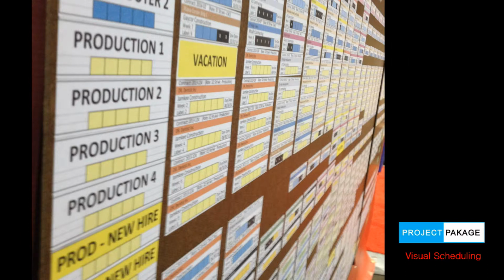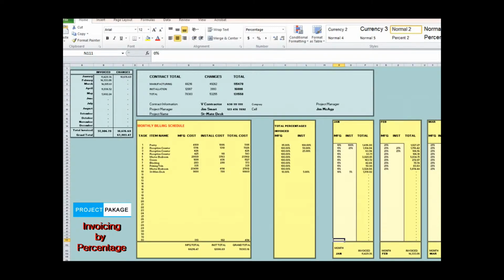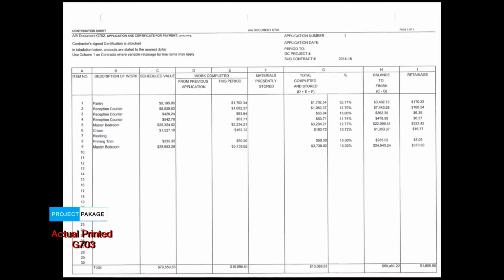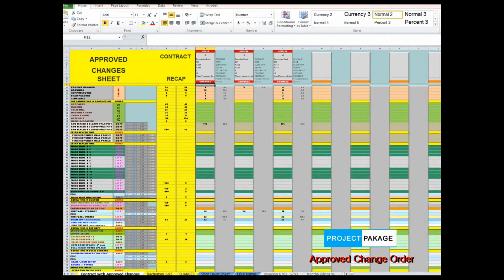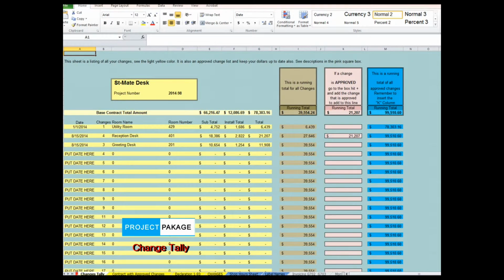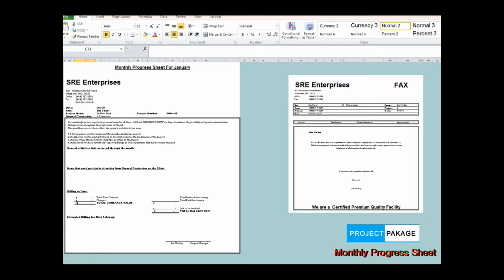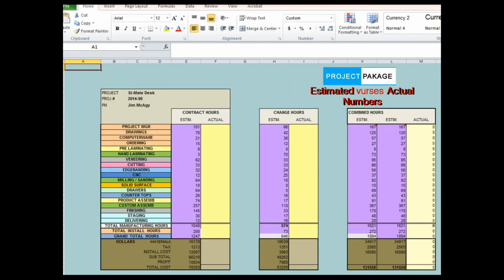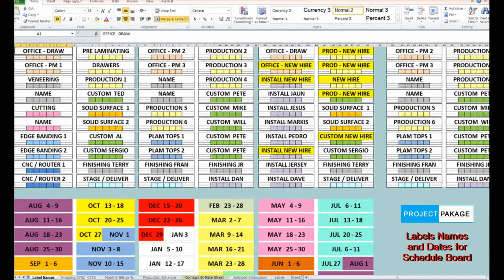ST-Mate's PROJECT PAKAGE Introduction v2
PROJECT PAKAGE has 18 separate spreadsheets to help manage a project for woodwork facilities. PROJECT PAKAGE works with ST-Mate